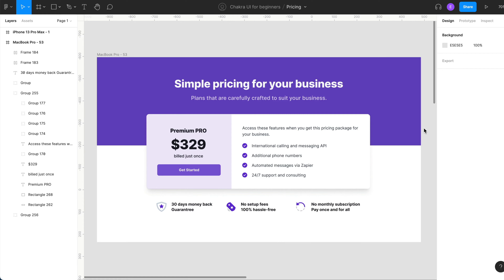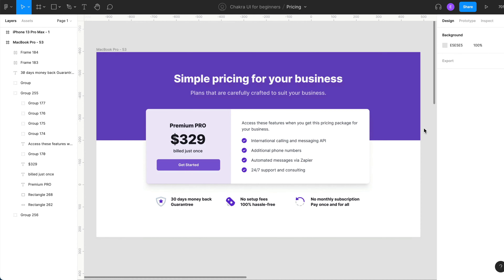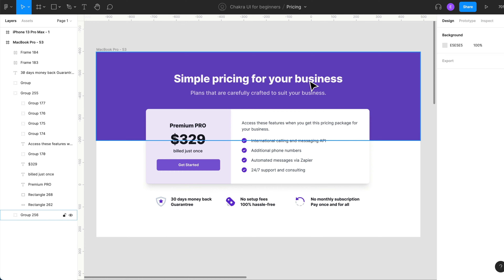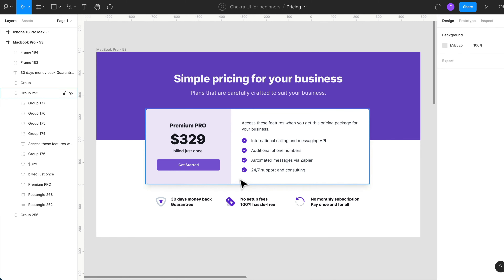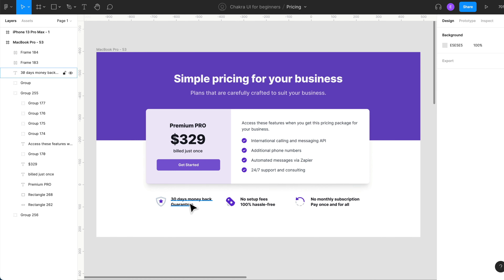Getting familiar with the UI design - Lesson 11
Have a look at the UI design we would be building out with Chakra UI.